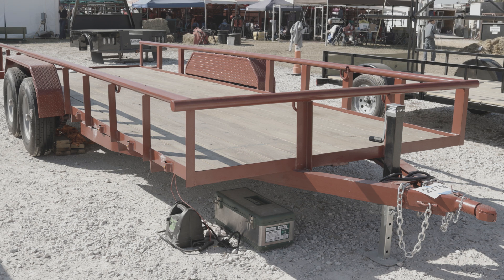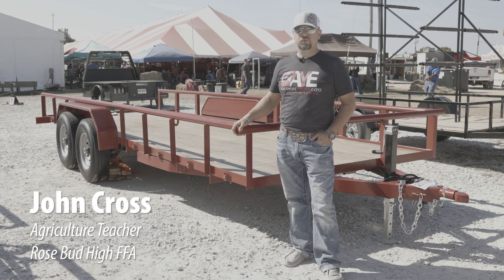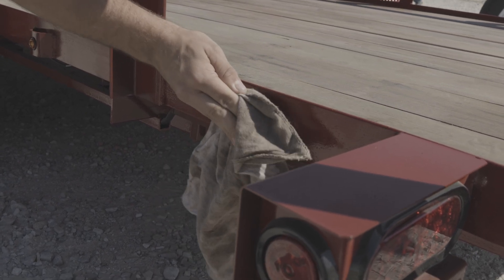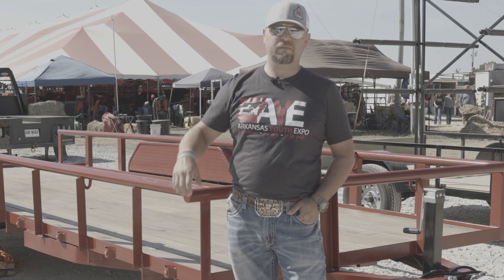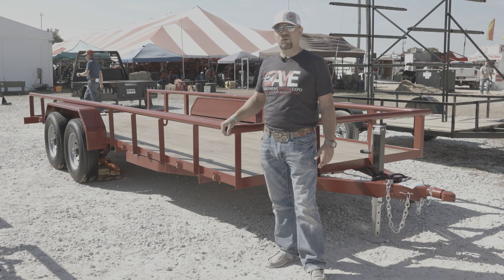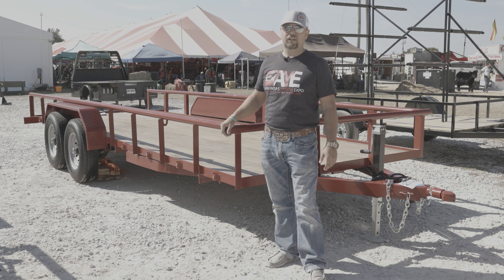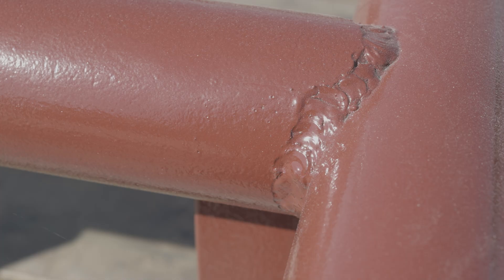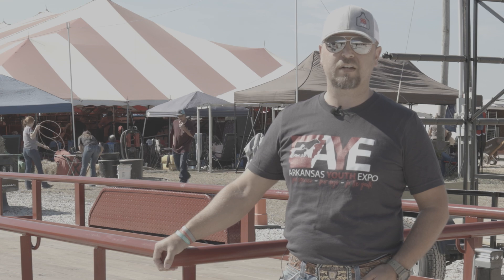Ag Mechanics | Rose Bud FFA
Ag Mechanics classes are new to most Arkansas high schools but gaining popularity. Rose Bud FFA constructed an impressive heavy-duty trailer in just three weeks for this year's Arkansas Youth Expo.